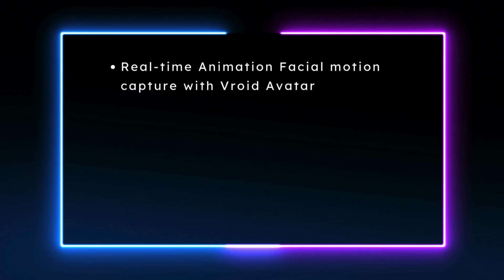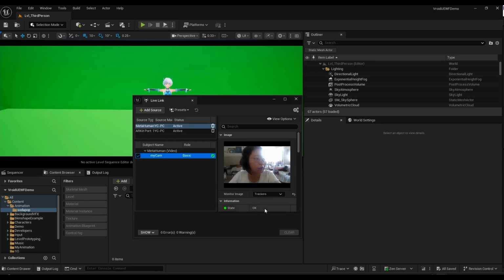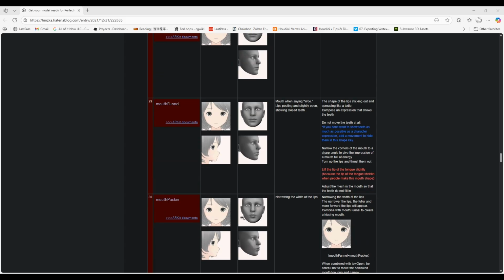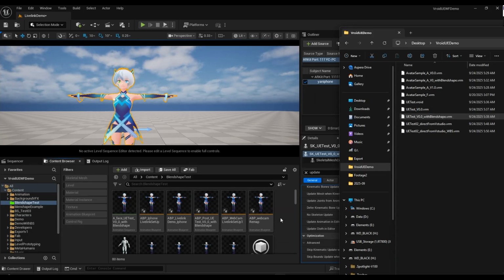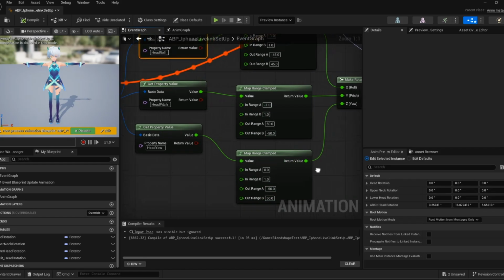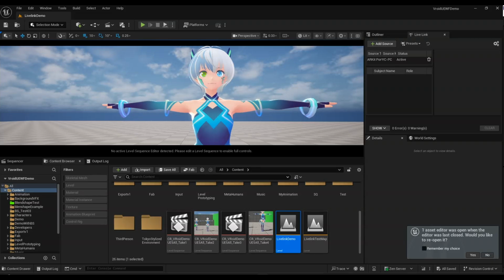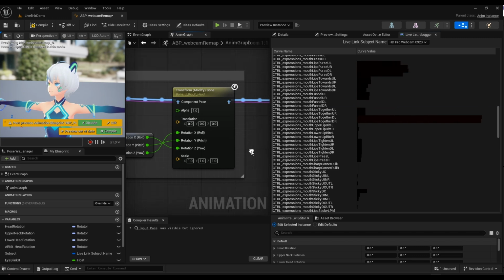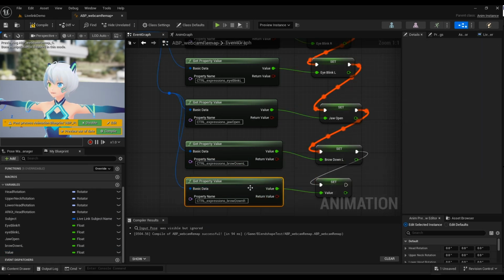From Vroid avatar to Unreal Engine, Ultimate Vtuber workflow tutorial, Part 2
Part 2: VRoid to Unreal Engine Workflow ✨
In this video, Learn how to set up facial motion capture in Unreal Engine 5.6 using both iPhone Live Link and the brand-new Webcam mocap feature!

✅Enabling Live Link Face on iPhone and connecting it to Unreal
✅Preparing characters with ARKit 52 blendshapes (using a free VRoid model as a base)
✅Hooking up your character with Animation Blueprints
✅Driving head rotation and facial expressions in real time
✅Using the new Webcam mocap workflow in UE 5.6
✅Debugging with the Live Link Curve Debugger
✅Mapping curves manually to drive blendshapes like eye blinks and jaw movement

By the end, you’ll have your custom character fully rigged and reacting live to your facial performance—whether you’re using an iPhone or just a simple webcam. 🎉